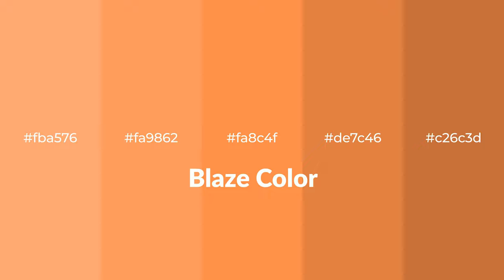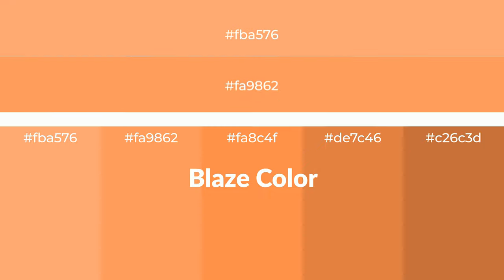Shades & Tints of Blaze color fa8c4f A Warm Orange color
Shades of Blaze color fa8c4f Warm Shades of Blaze color with Orange hue for your project!

Shades
Hex de7c46

Tints
Hex fa9862

Blaze is a warm color, and it emits cozier and active emotion. Warm colors are symbols of warmth, fire, heat, and sunshine. It also evokes joy, passion, love, and even anger emotions. You can see them used in Restaurants and Gyms.